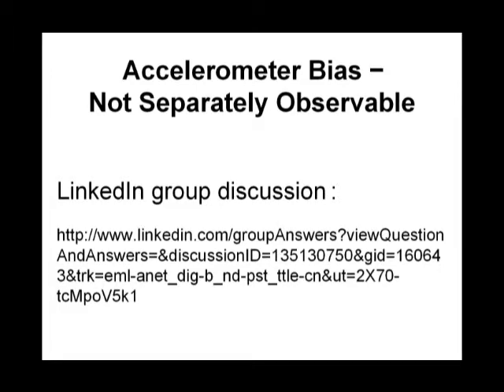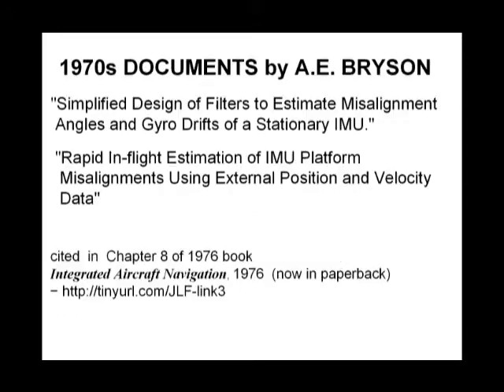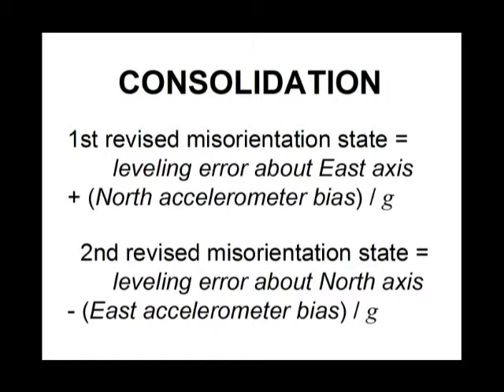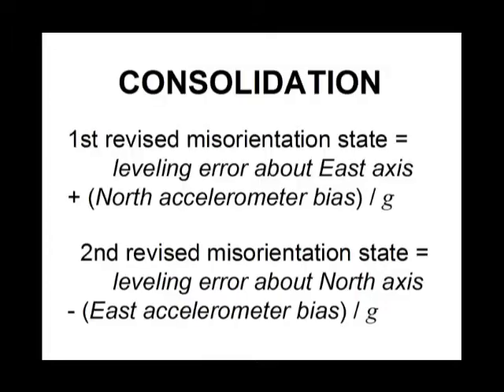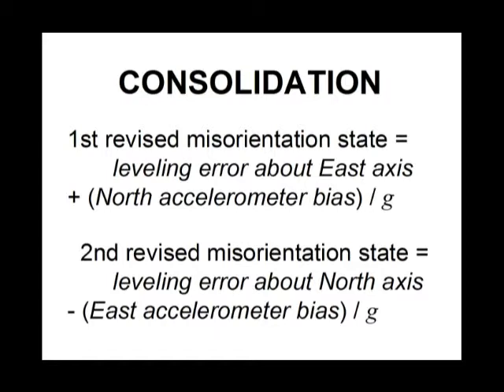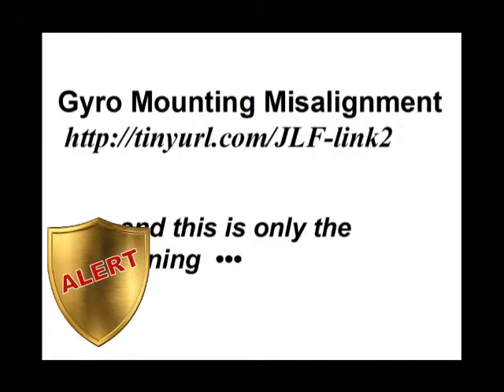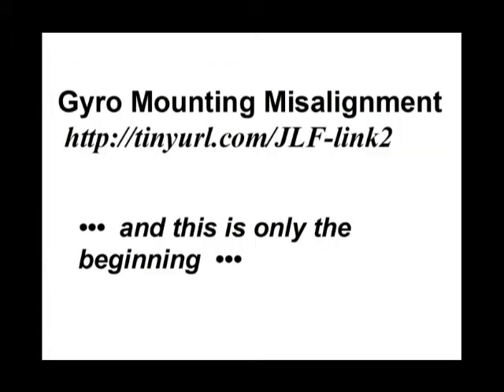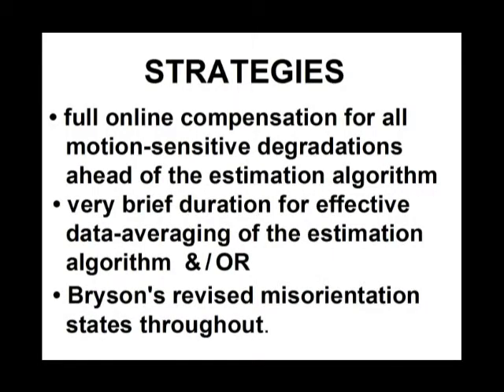Leveling & Accelerometer Bias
Video produced and narrated by James L. Farrell Ph. D.